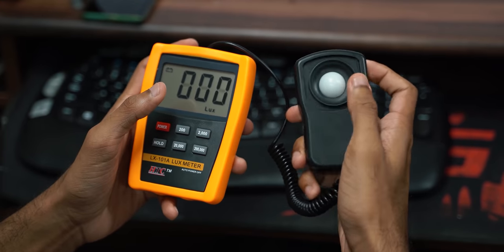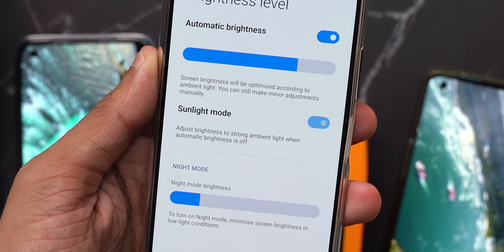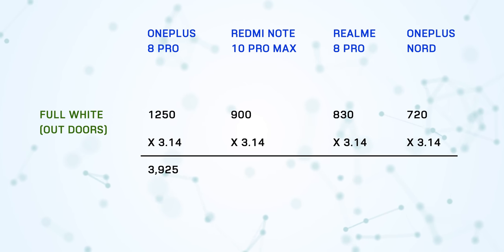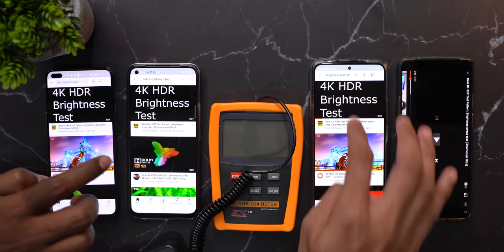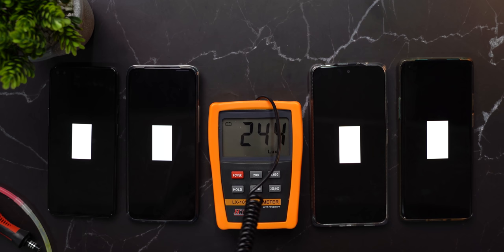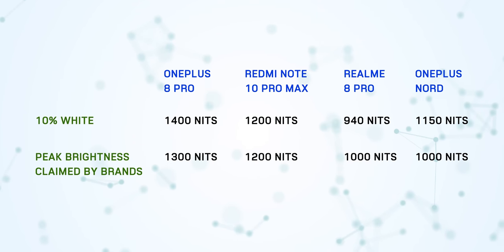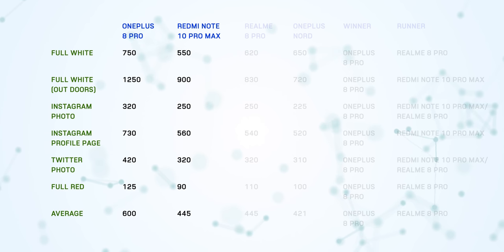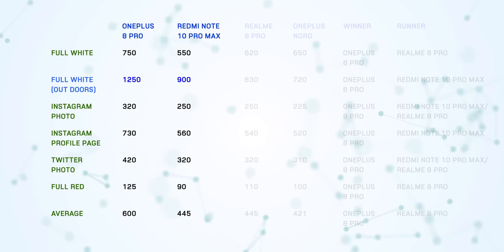Part 2 - DISPLAY BRIGHTNESS SCAM by Smartphone Brands?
Redmi Note 10 Pro Max vs Realme 8 Pro vs OnePlus Nord Display Comparison in Various Scenarios! Do these Peak Brightness Levels claimed by brands really matter?

Realme 8 Pro
Redmi Note 10 Pro Max
Redmi Note 10 Pro

Topics:

00:00 - Addressing Redmi Fanboys
00:50 - Other Queries | 1. Switch Off Lights?
01:45 - 2. Enable Sunlight Mode?
02:15 - 3. Nits = Lux * Pi?
02:51 - 4. Playing HDR Video
04:26 - Watch Fully
07:36 - Don't Fall for Numbers | APL Explained
09:00 - IMPORTANT REQUEST FROM ME | Thank You!